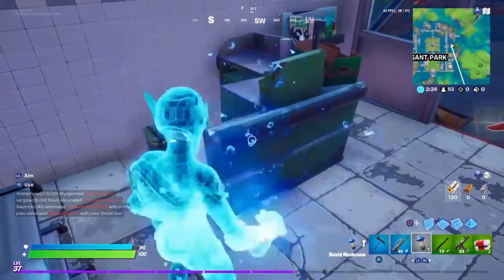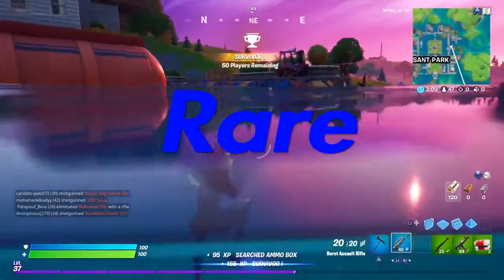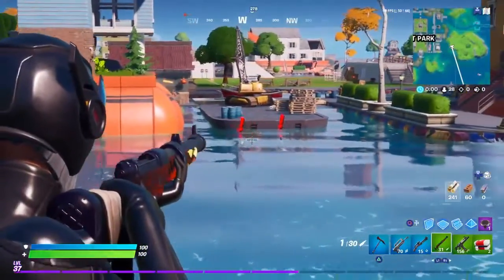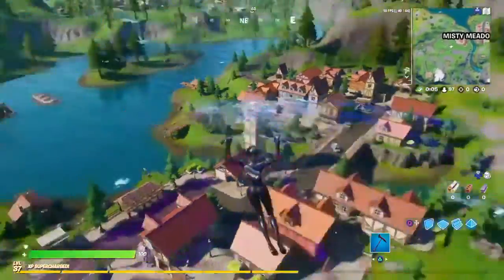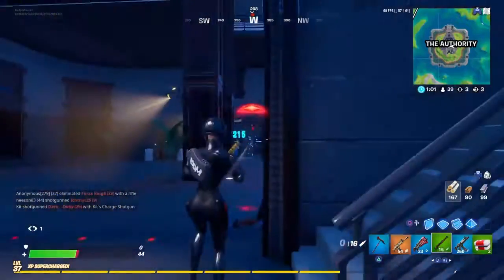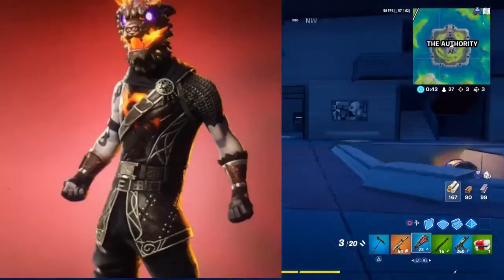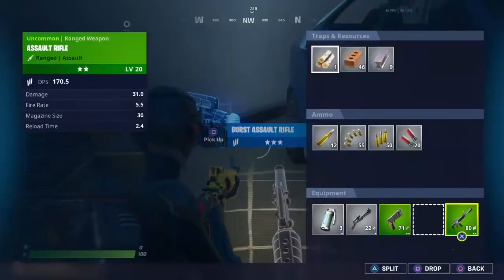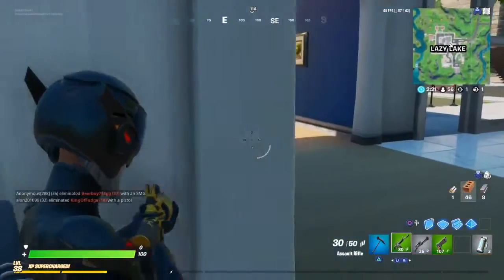Ranking the best skin for every rarity in Fortnite